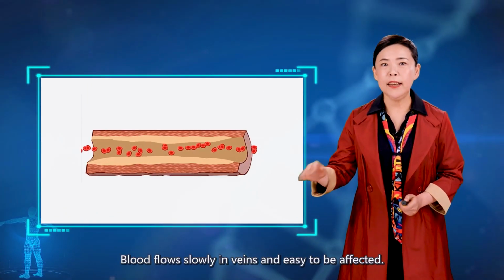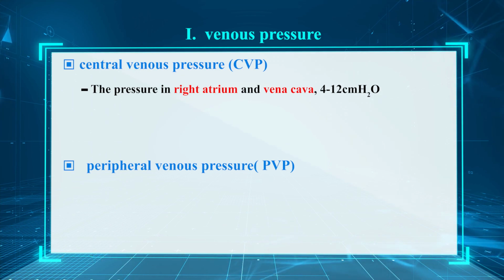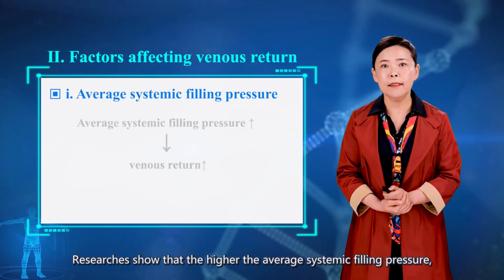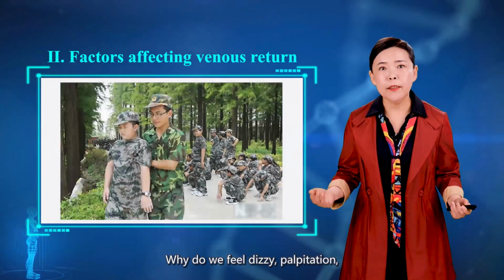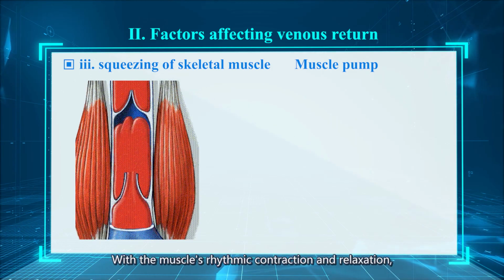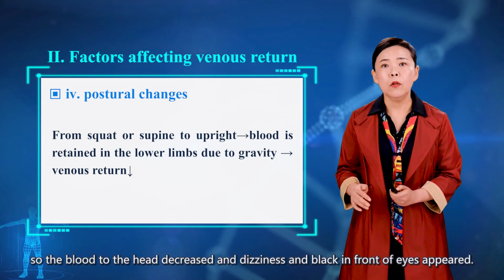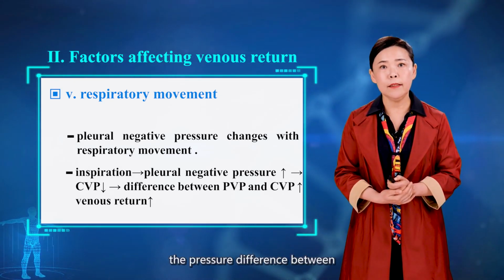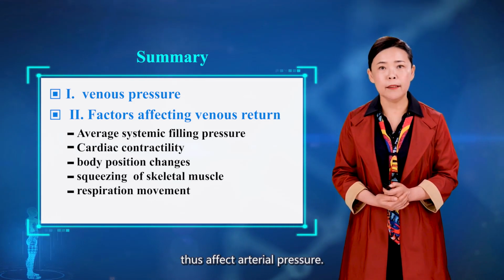生理学英文版04 03 03Venous Pressure and Venous Return